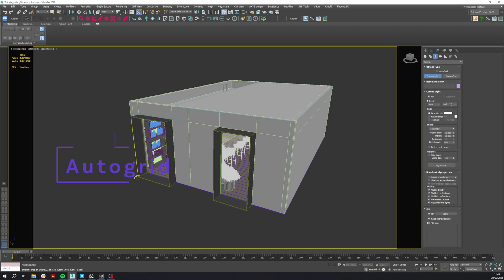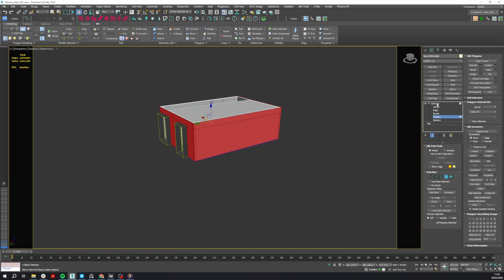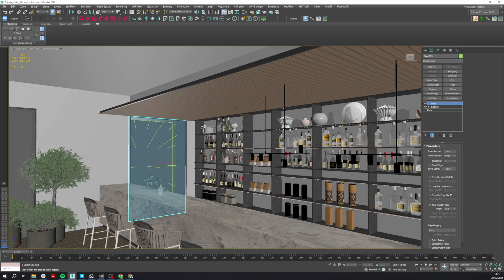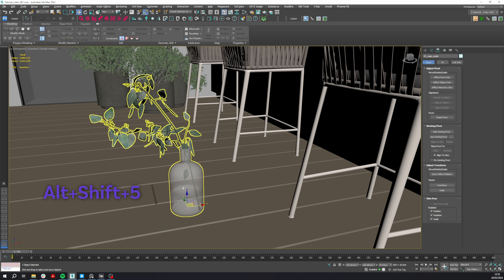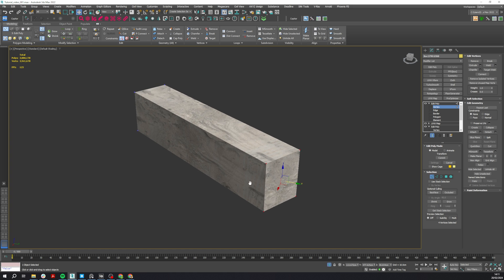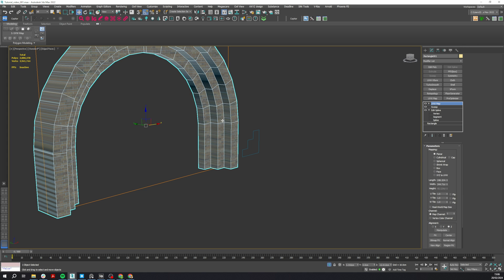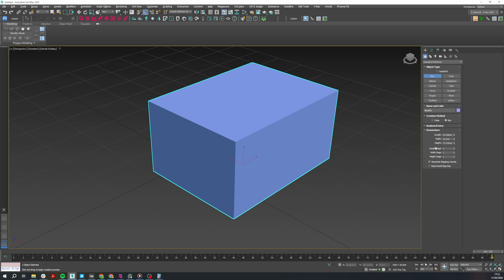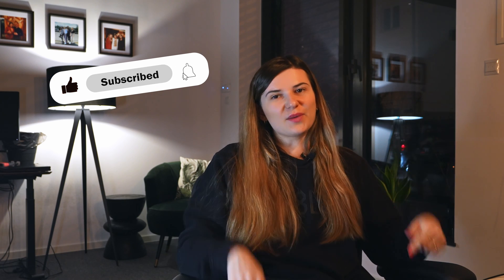10 3ds Max tips and tricks you MUST know as a beginner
🔎 Needs CGI animation?

0:00 - Intro
0:38 - 1 Autogrid
1:05 - 2 Backface Cull
1:49 - 3 Default viewport lights
2:14 - 4 Dot loop
2:41 - 5 Select and place
3:29 - 6,7 Preserve UV
4:04 - 8 Sweep
5:02 - 9 Units
5:24 - 10 Color picker
5:47 - Outro